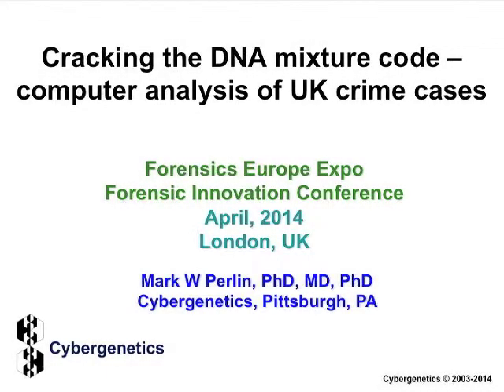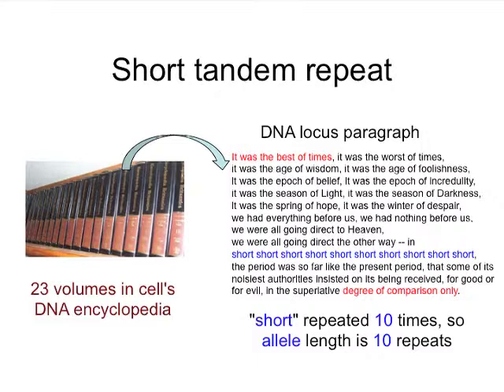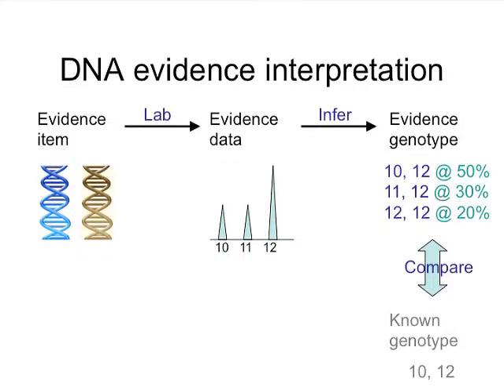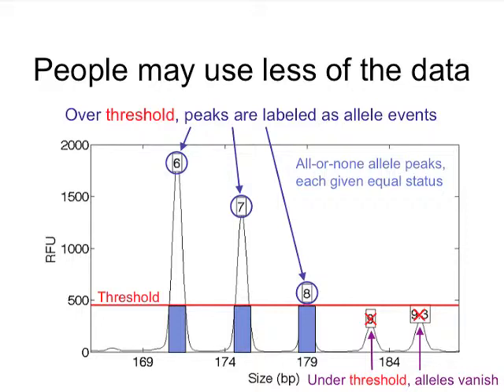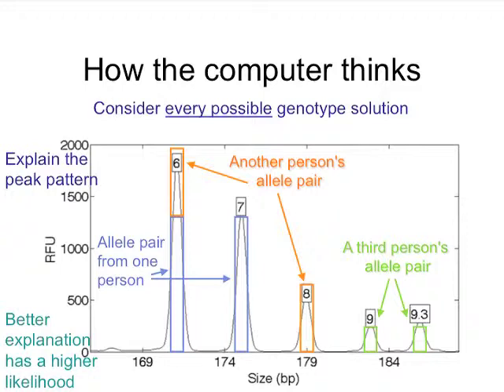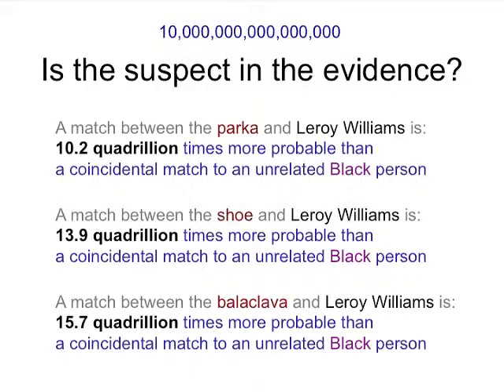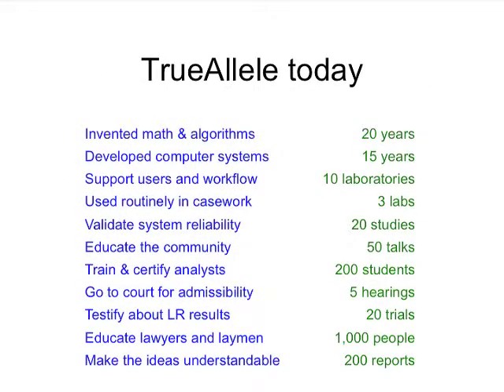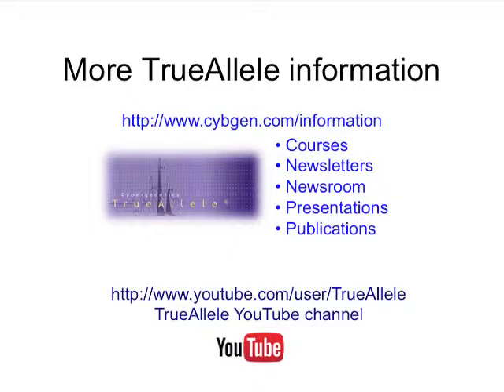Cracking the DNA mixture code — computer analysis of UK crime cases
This talk describes how TrueAllele® Casework has been used to analyze DNA mixture evidence in criminal cases in the United Kingdom. Starting with a bank robbery in Leicestershire, Dr. Perlin shows how the TrueAllele computer preserves DNA evidence that human experts discard. The talk explains the underlying science, and shows how to present objective DNA match results for complex mixtures.